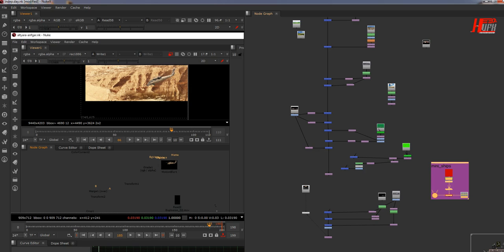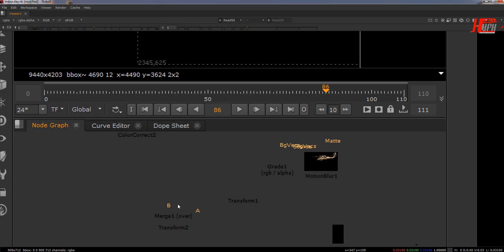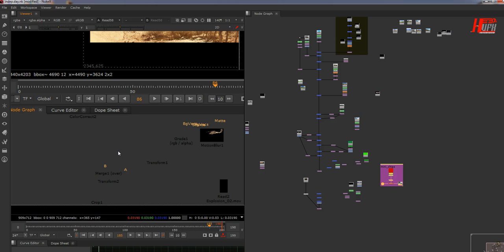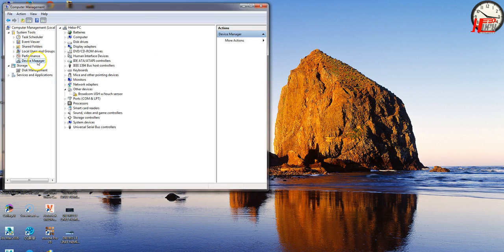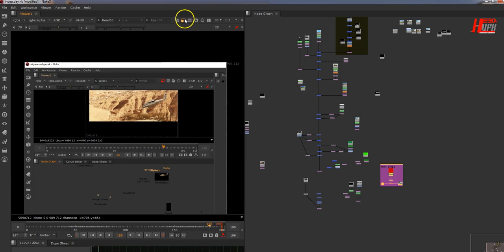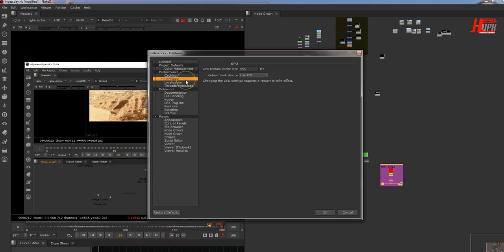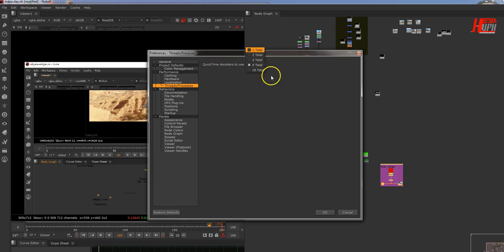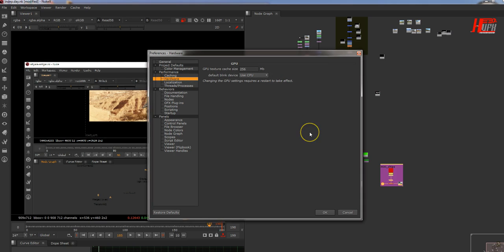Nuke tip Show Input nodes Eng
For more about nuke